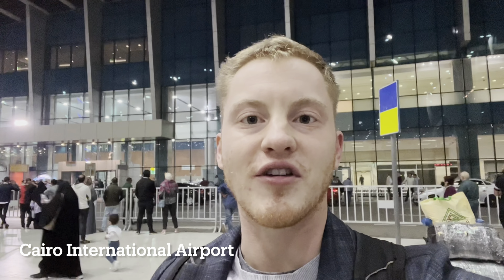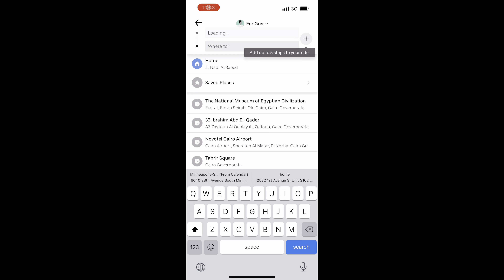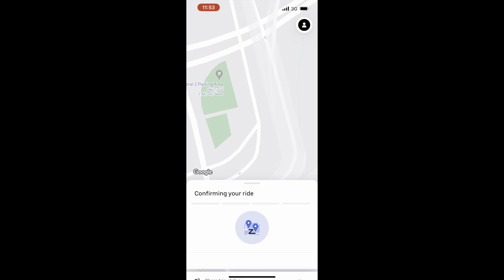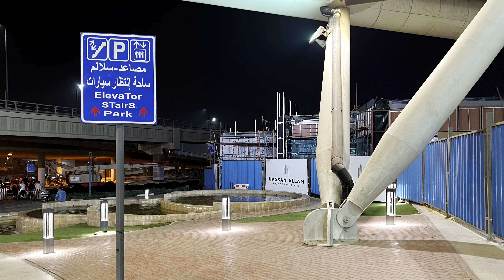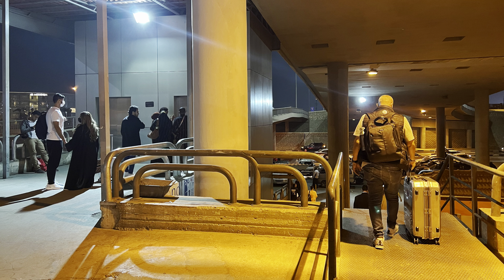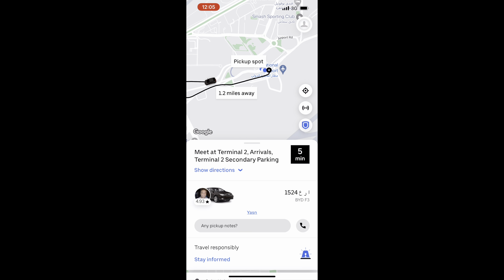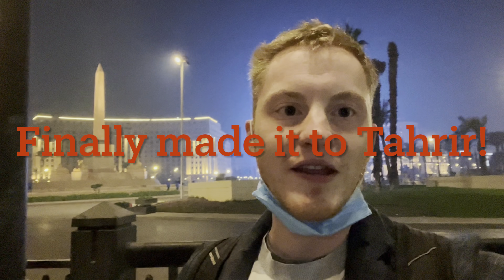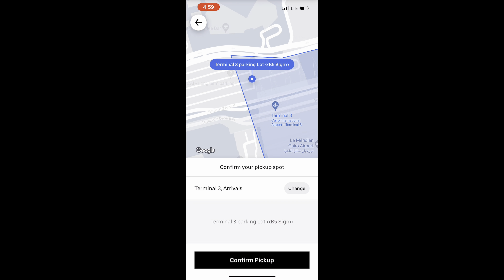EGYPT FAIL: Taking Uber from Cairo International Airport to Tahrir Square (and how to do it right)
I have had requests from numerous travelers and clients about the possibility of taking Uber from Cairo International Airport instead of a taxi, private transfer, or the public bus, and so I tried it myself! Spoiler alert, it didn't go well, but watch this video to see where I went wrong, and to see how you can take Uber successfully from the airport to wherever you need to go.